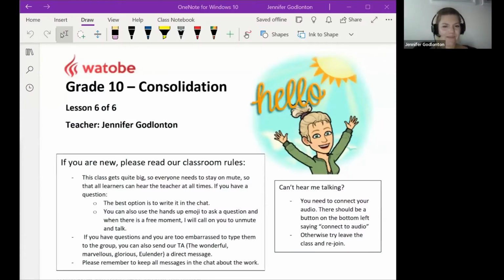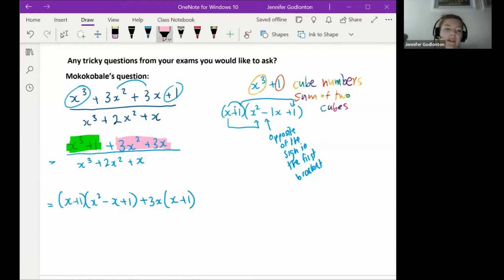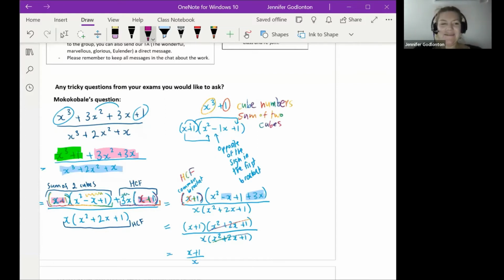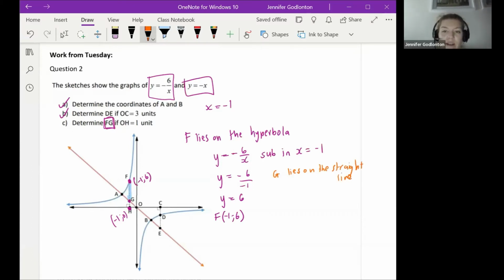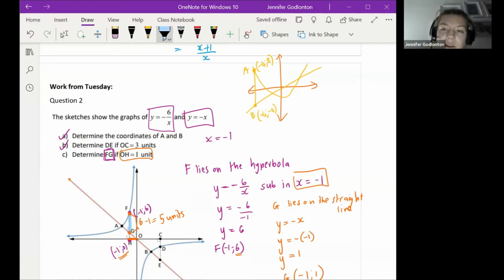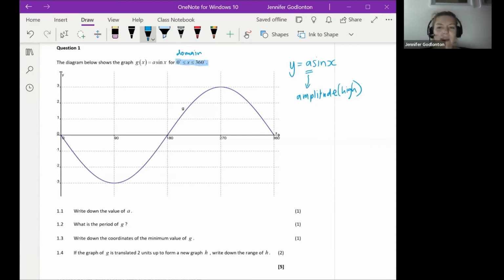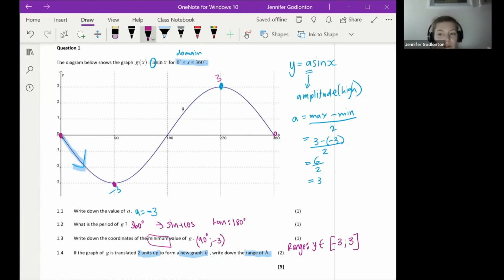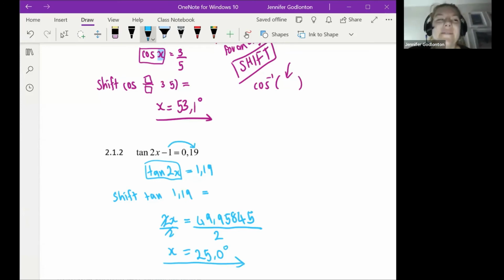Grade 10 - Term 2 Consolidation (trigonometry)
Grade 10 | holiday school | trigonometry | hyperbola | straight line | sum | two cubes | difference | coordinates | graph | domain | amplitude | period | range | trig |